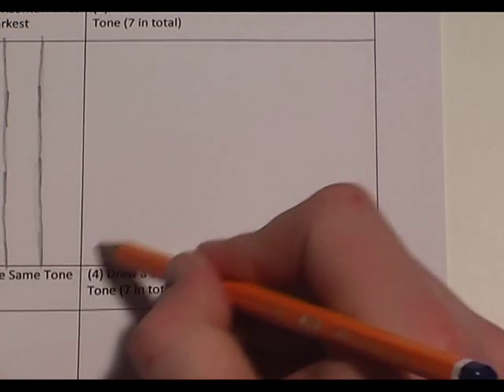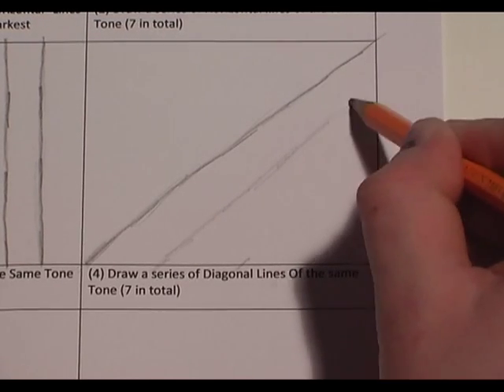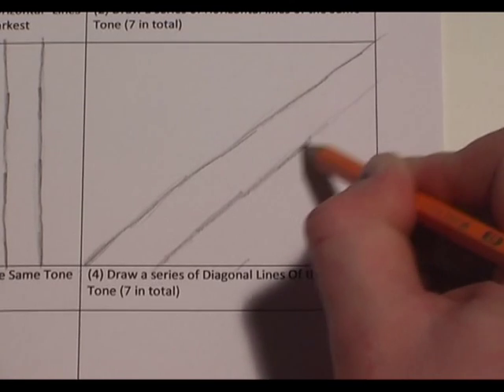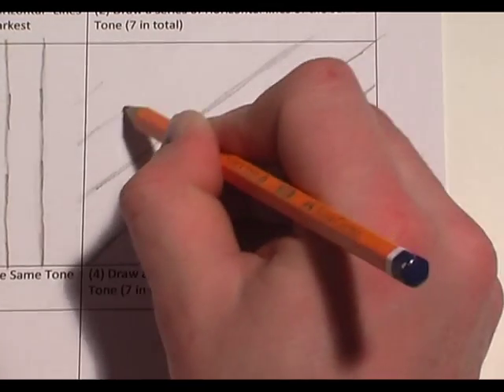Tutorial: How to Draw Diagonal Lines